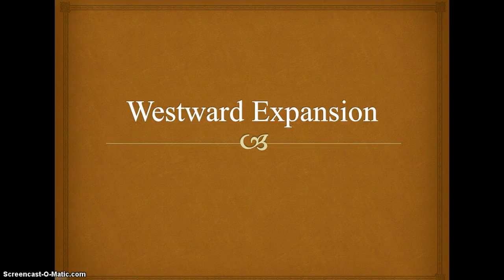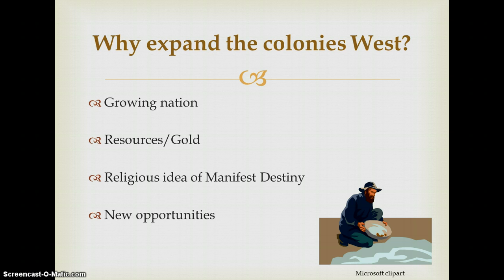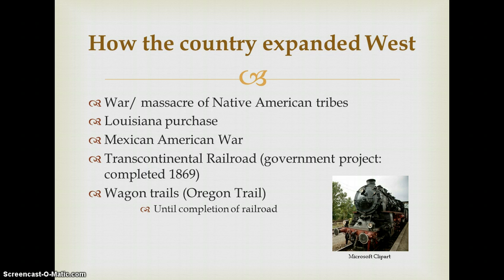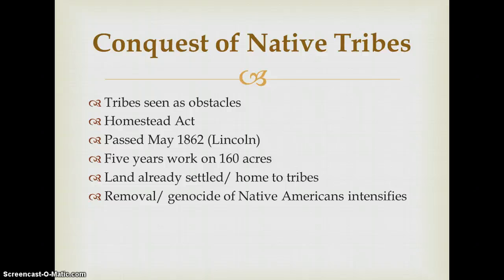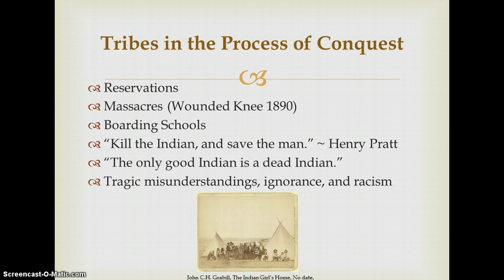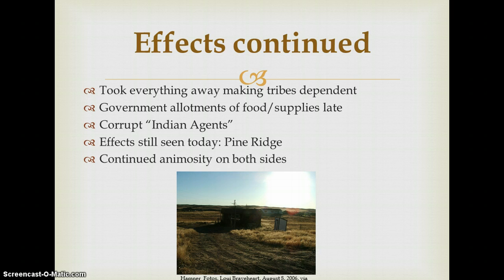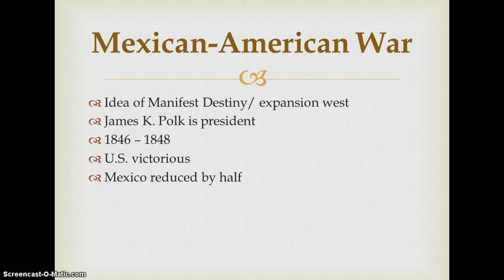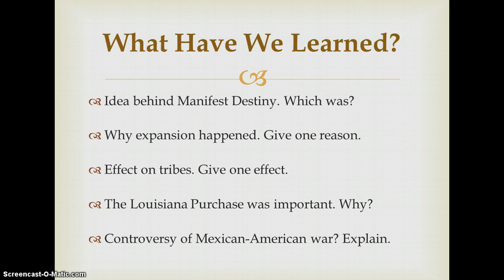Power pont part 2